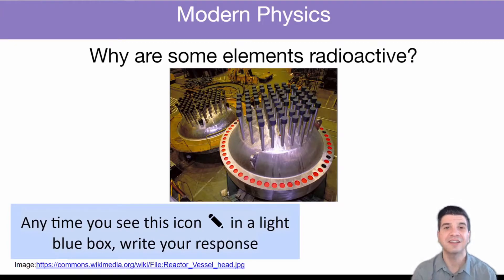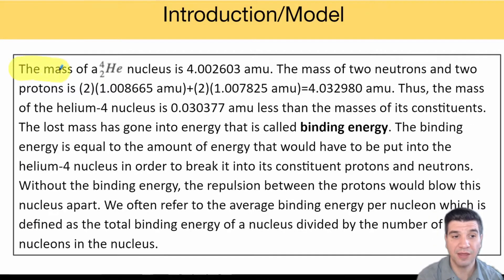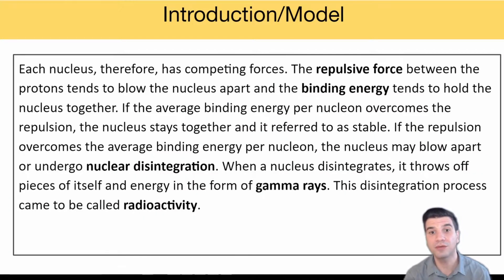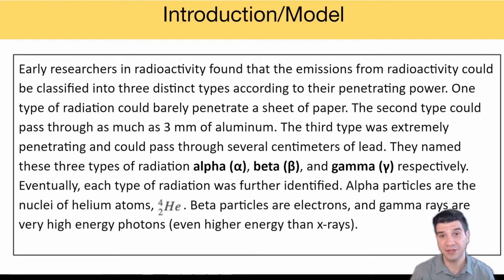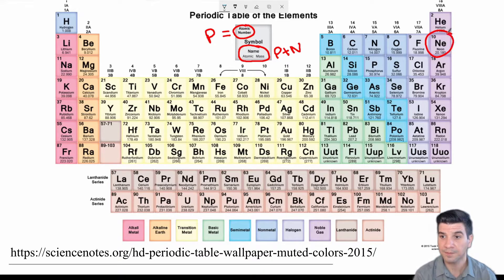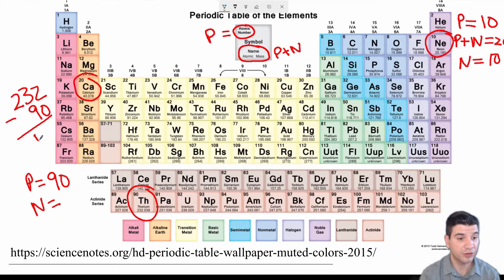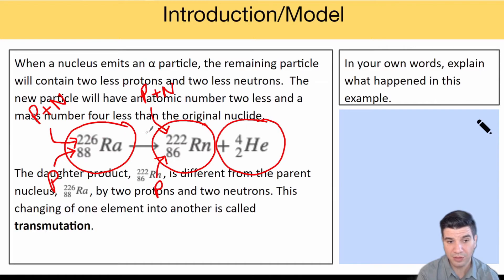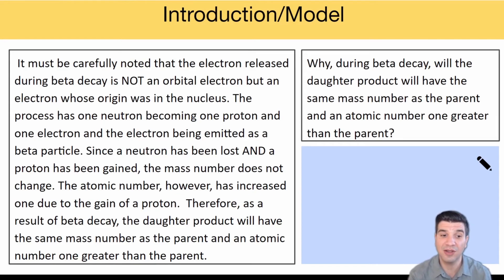Science_HSPhysics_Unit6_Modern_Day15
Why are some elements radioactive?